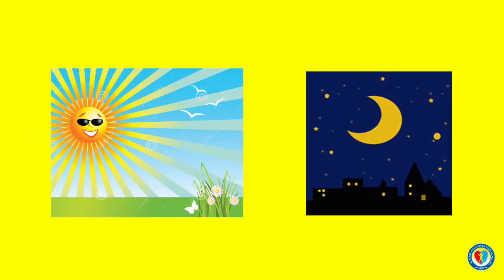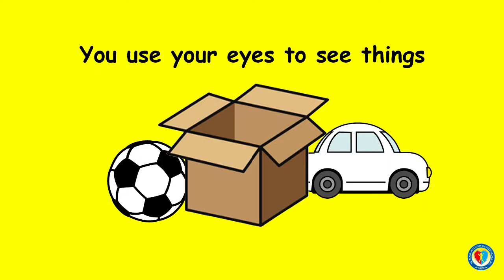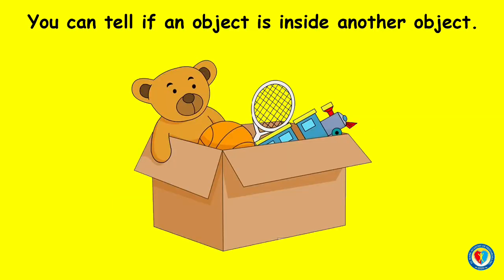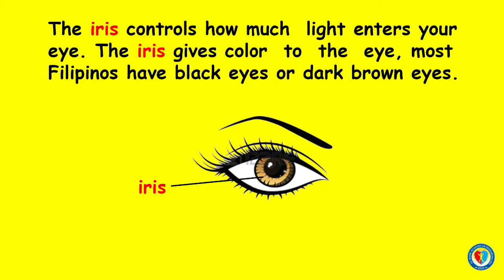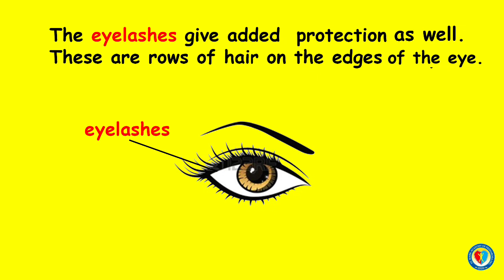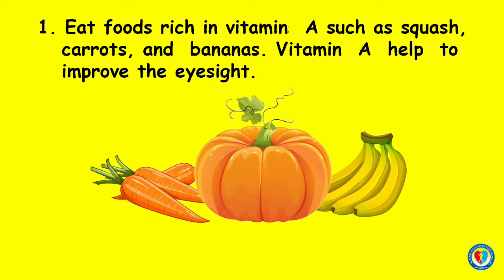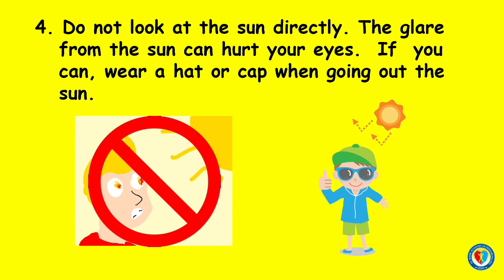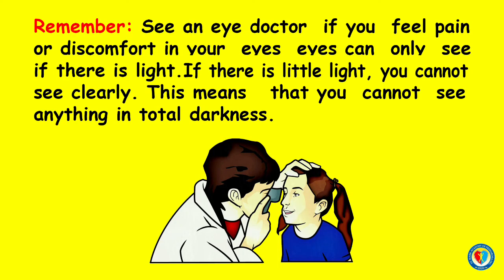THE EYES (SCIENCE/GRADE 2 & 3)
In this video, children will learn the different parts of the eyes and their functions. They will also learn the proper care for the eyes.